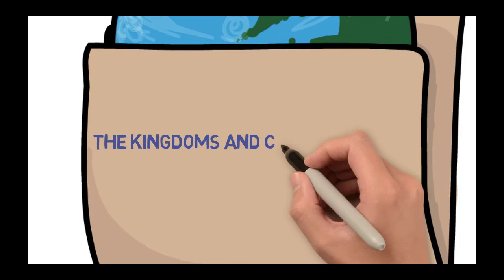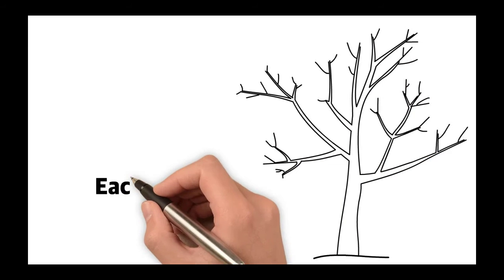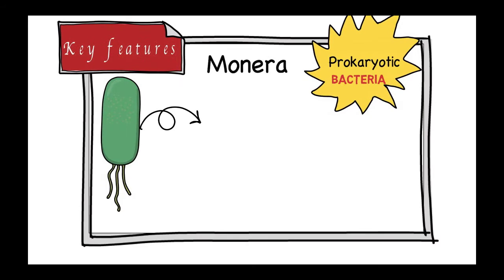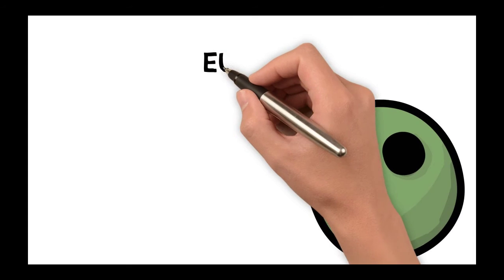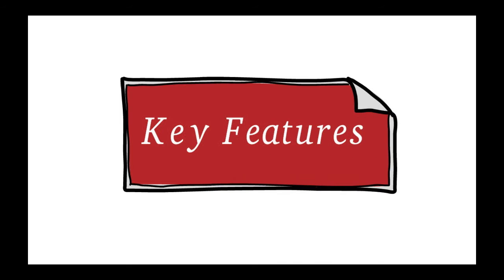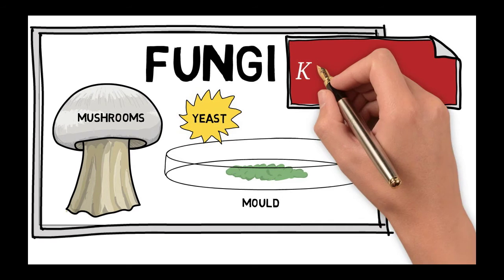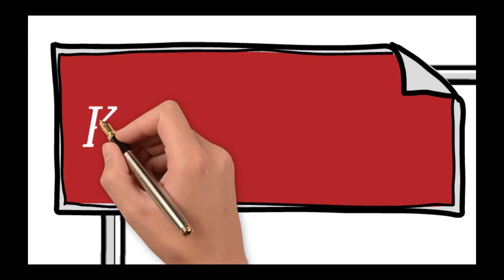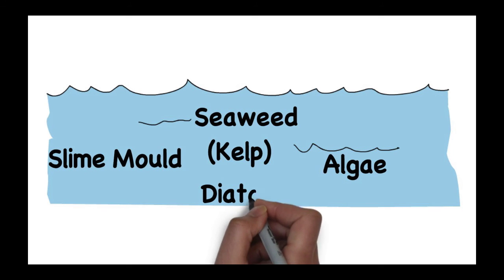Kingdoms and Classification-Leaving Cert Biology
A much summarised run through of the Kingdoms geared towards  the Irish leaving cert course.
This @Biologybugbears is a very simple overview of classification-the video is not meant as a replacement to any textbook or teacher guidance. Past papers and revision the key to success. Made with Camtasia and Videoscribe. Not for monetary gain or commercial use.